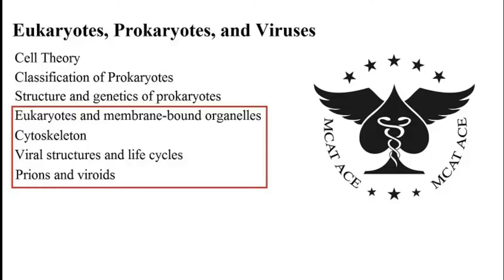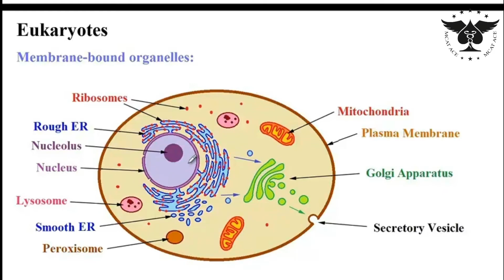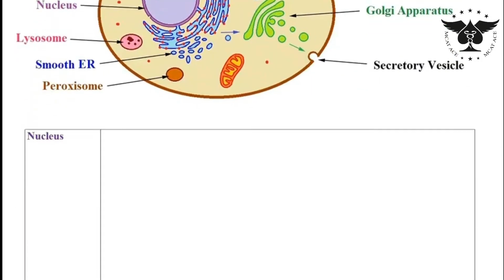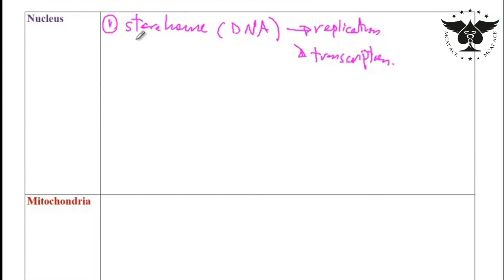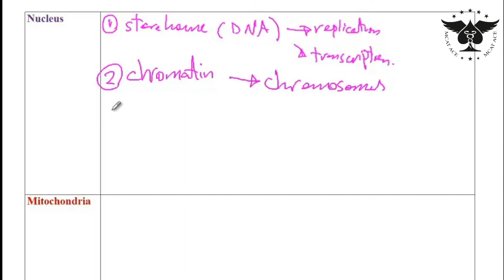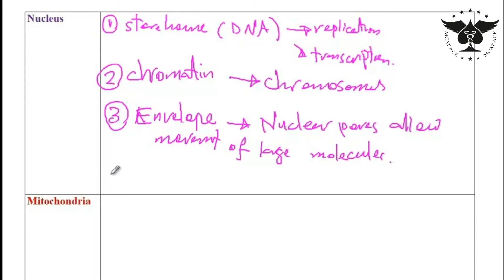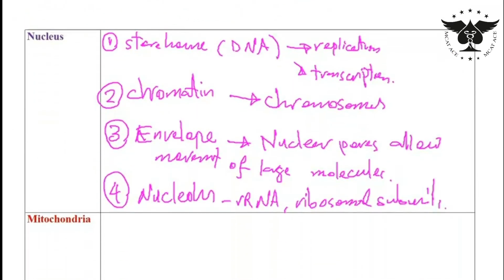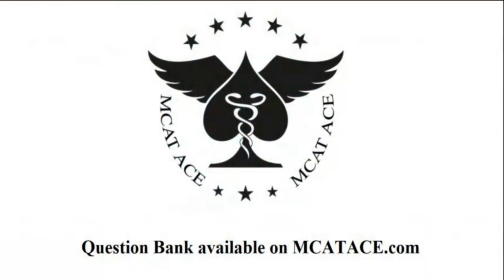Eukaryotes, Prokaryotes, and Viruses Part 2 | Biology 7 | MCAT ACE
Register now and 60+hrs high-quality educational videos and many more study material

This video is part 1 of Biology 7 - Eukaryotes, Prokaryotes, and Viruses

Explaining concepts:-

Eukaryotes & Membrane-bound organelles
Cytoskeleton
Viral structure & life cycles
Prions & viroids